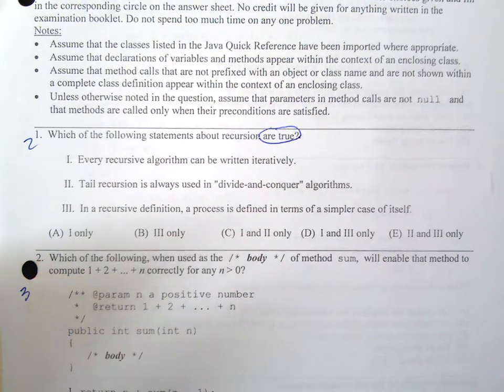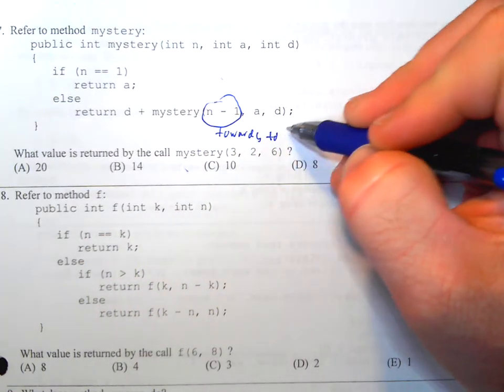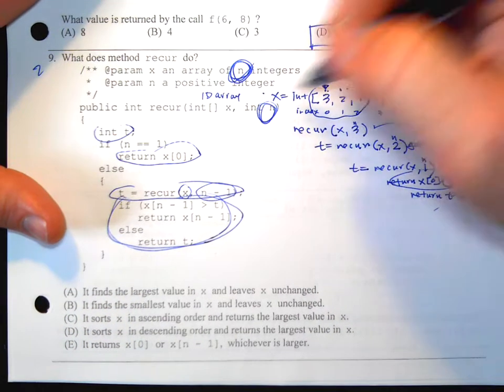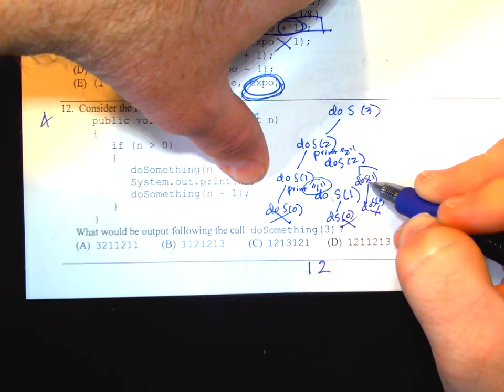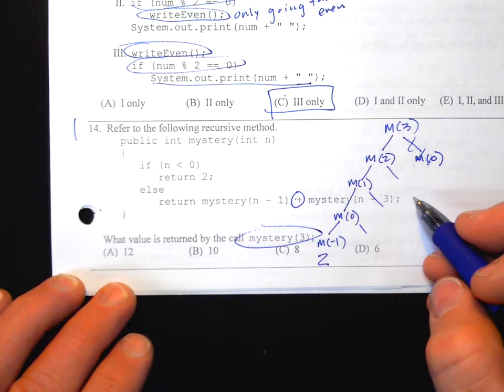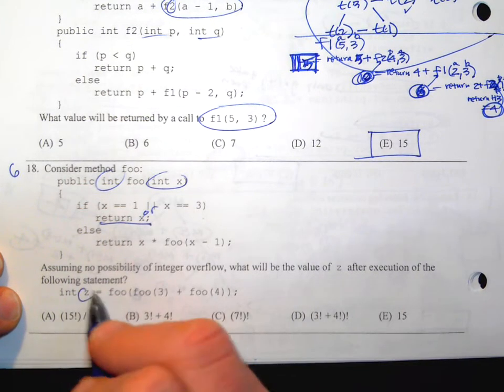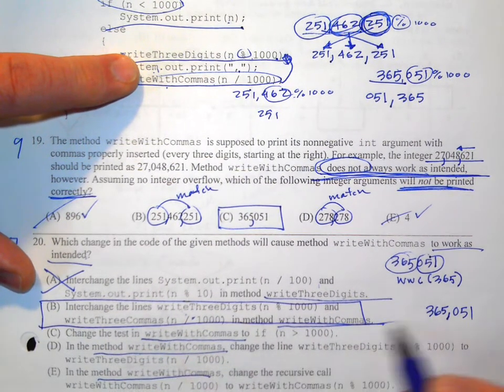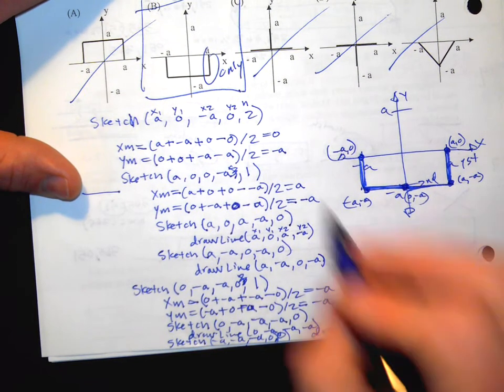AP CSA Barron's Unit 7 office hours